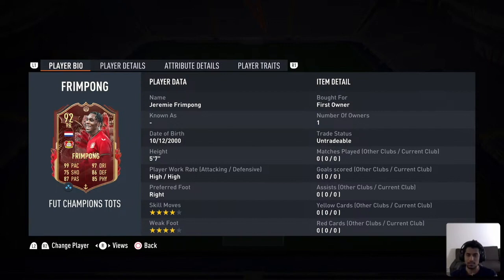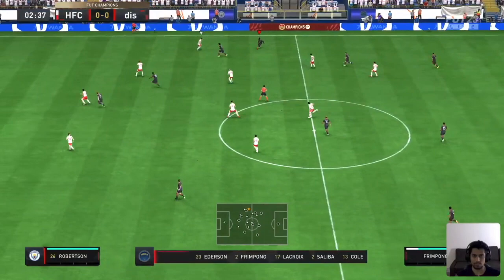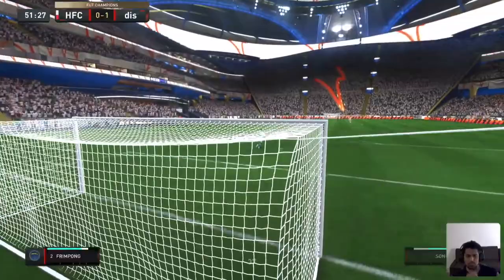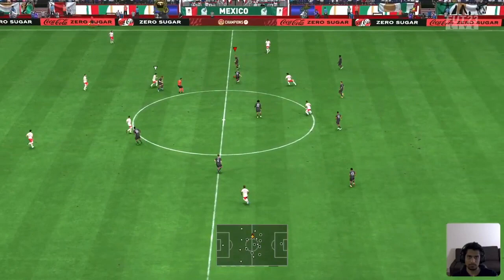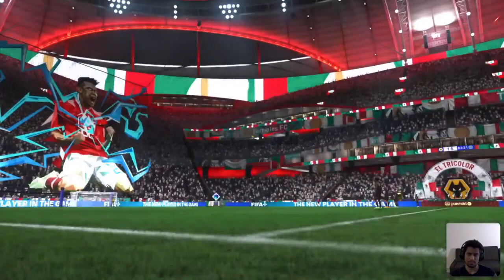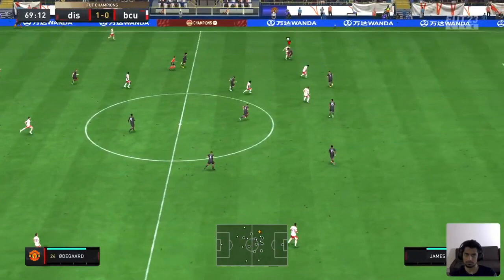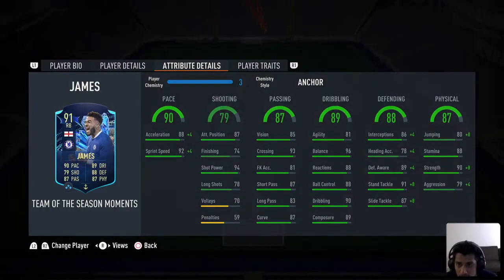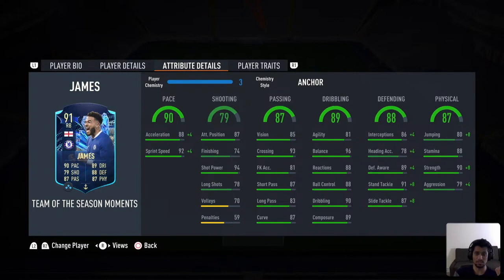Team of the season Frimpong vs Moments James | Awesome defenders with individual strengths | FIFA 23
So we are comparing Frimpong and James in this video. While both are pretty strong, one might suit your play style more. Have a look and find out.